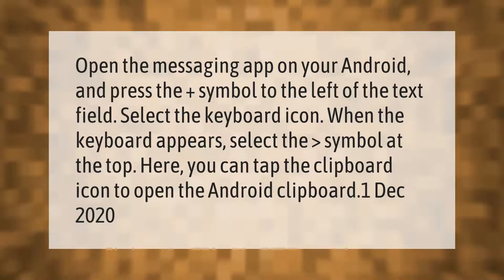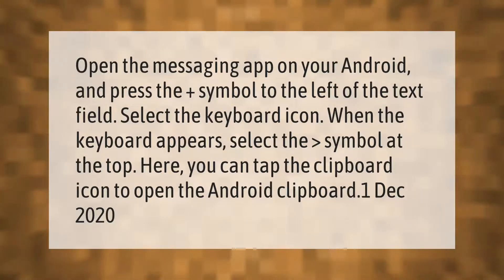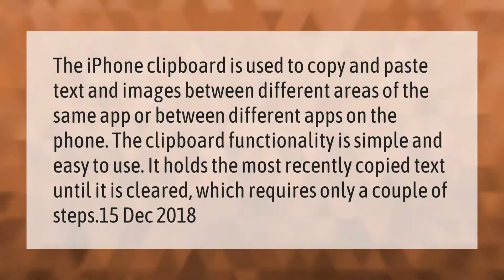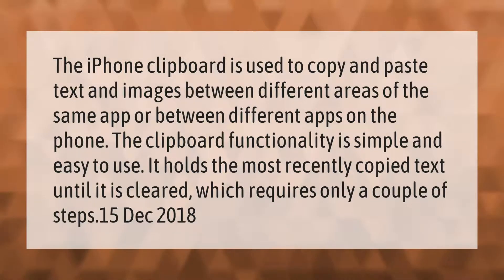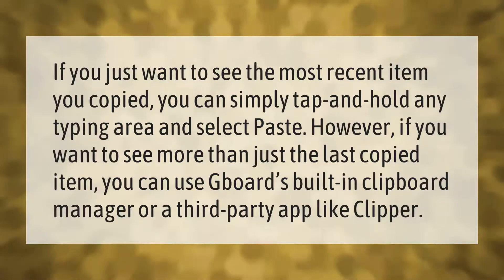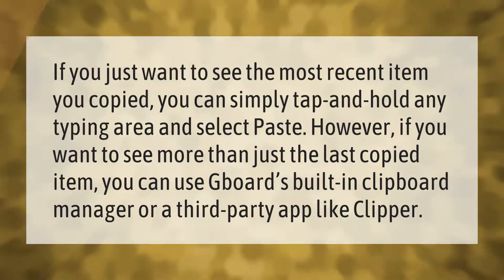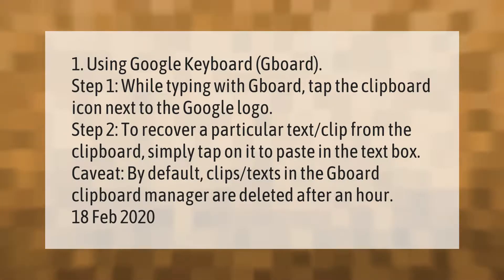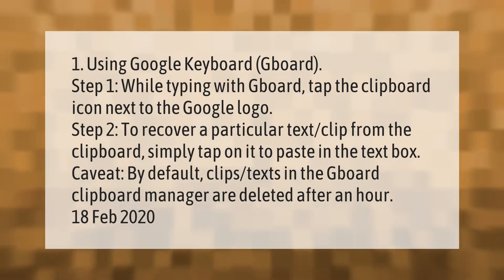How do I open clipboard?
00:00 - How do I open clipboard?
00:39 - What does copied to clipboard mean on iPhone?
01:12 - How do I find something copied to clipboard?
01:41 - How do I retrieve something from the clipboard?

Laura S. Harris (2021, March 14.) How do I open clipboard?
    AskAbout.video/articles/How-do-I-open-clipboard-228696